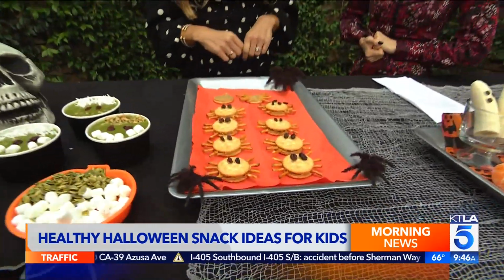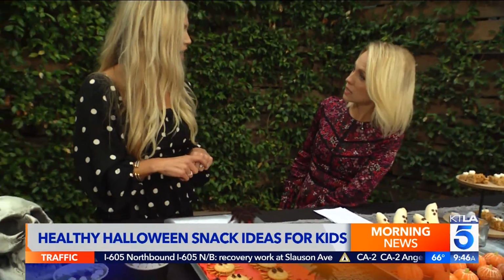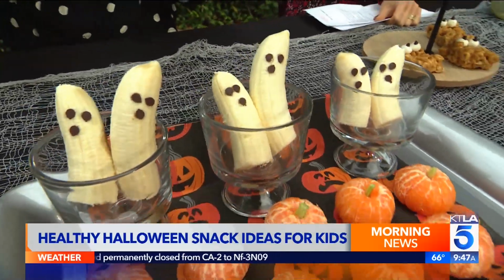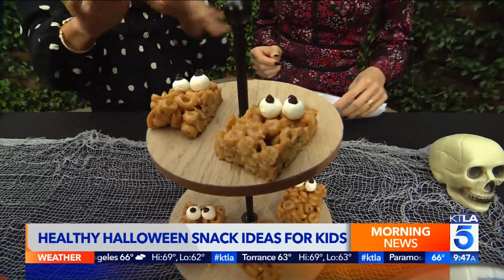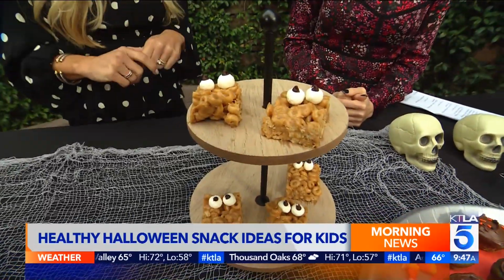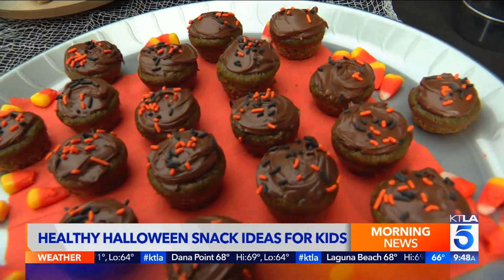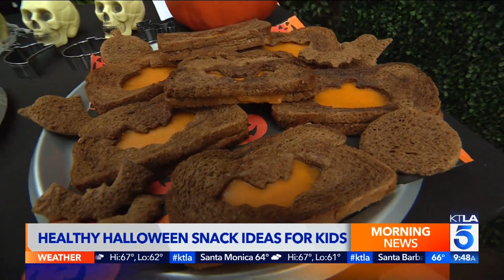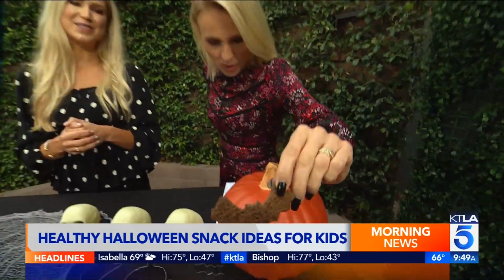Healthy Halloween Snacks for Kids with Mom Blogger Maggie Jackson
Mom Blogger Maggie Jackson shares six healthy Halloween snack ideas you can make with your kids on KTLA Morning News Los Angeles! Got a picky eater? These spooky snacks are too fun not to eat! Plus, they are made with ingredients parents can feel good about! for the following recipes!

1. Green Goblin Face Smoothie Bowl
2. Spider Crackers
3. Clementine Pumpkins and Banana Ghosts
4. Creepy Eyed Cereal Bars
5. Healthy Halloween "Cupcakes"
6. Spooky Grilled Cheese

For more information on Maggie Jackson and for more fun ideas for moms, or follow Maggie on Instagram at @maggiehjackson!